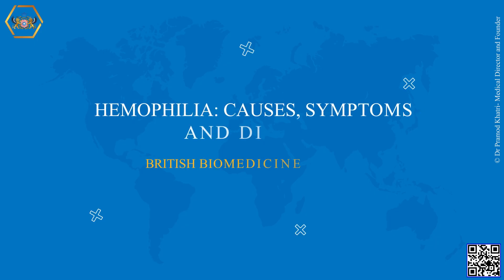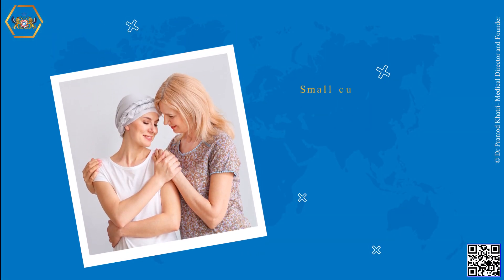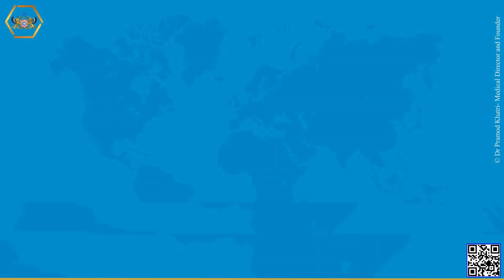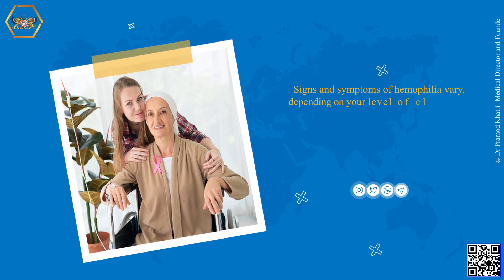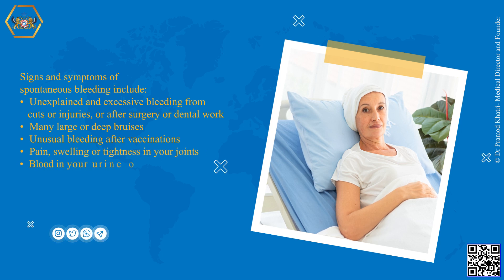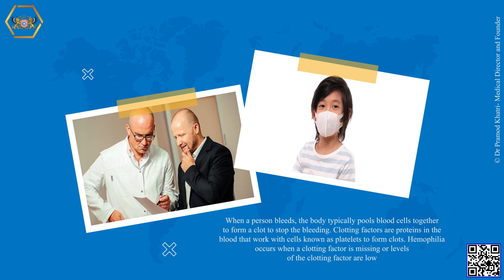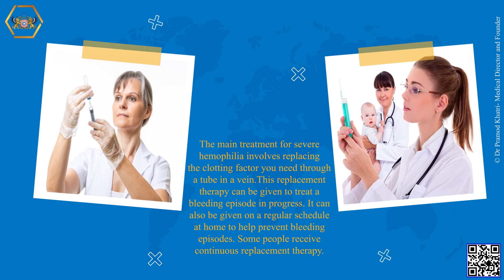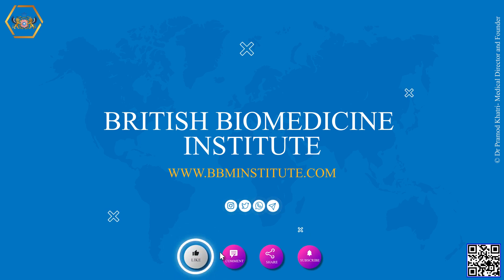Hemophilia Causes, Symptoms and Diagnosis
Hemophilia is usually an inherited bleeding disorder in which the blood does not clot properly. This can lead to spontaneous bleeding as well as bleeding following injuries or surgery. Blood contains many proteins called clotting factors that can help to stop bleeding. People with hemophilia have low levels of either factor VIII (8) or factor IX (9). The severity of hemophilia that a person has is determined by the amount of factor in the blood. The lower the amount of the factor, the more likely it is that bleeding will occur which can lead to serious health problems. In rare cases, a person can develop hemophilia later in life.  The majority of cases involve middle-aged or elderly people, or young women who have recently given birth or are in the later stages of pregnancy.  This condition often resolves with appropriate treatment.
Even though hemophilia runs in families, some families have no prior history of family members with hemophilia. Sometimes, there are carrier females in the family, but no affected boys, just by chance. However, about one-third of the time, the baby with hemophilia is the first one in the family to be affected with a mutation in the gene for the clotting factor.
Hemophilia can result in:
• Bleeding within joints that can lead to chronic joint disease and pain
• Bleeding in the head and sometimes in the brain which can cause long term problems, such as seizures and paralysis
• Death can occur if the bleeding cannot be stopped or if it occurs in a vital organ such as the brain.

There are several different types of hemophilia. The following two are the most common:
• Hemophilia A (Classic Hemophilia)
This type is caused by a lack or decrease of clotting factor VIII.
• Hemophilia B (Christmas Disease)
This type is caused by a lack or decrease of clotting factor IX.

Common signs of hemophilia include:
• Bleeding into the joints. This can cause swelling and pain or tightness in the joints; it often affects the knees, elbows, and ankles.
• Bleeding into the skin (which is bruising) or muscle and soft tissue causing a build-up of blood in the area (called a hematoma).
• Bleeding of the mouth and gums, and bleeding that is hard to stop after losing a tooth.
• Bleeding after circumcision (surgery performed on male babies to remove the hood of skin, called the foreskin, covering the head of the penis).
• Bleeding after having shots, such as vaccinations.
• Bleeding in the head of an infant after a difficult delivery.
• Blood in the urine or stool.
• Frequent and hard-to-stop nosebleeds.

Who is Affected
Hemophilia occurs in about 1 of every 5,000 male births.  Hemophilia A is about four times as common as hemophilia B, and about half of those affected have the severe form. Hemophilia affects people from all racial and ethnic groups.
Diagnosis
Many people who have or have had family members with hemophilia will ask that their baby boys get tested soon after birth. About one-third of babies who are diagnosed with hemophilia have a new mutation not present in other family members. In these cases, a doctor might check for hemophilia if a newborn is showing certain signs of hemophilia. To make a diagnosis, doctors would perform certain blood tests to show if the blood is clotting properly. If it does not, then they would do clotting factor tests, also called factor assays, to diagnose the cause of the bleeding disorder. These blood tests would show the type of hemophilia and the severity.